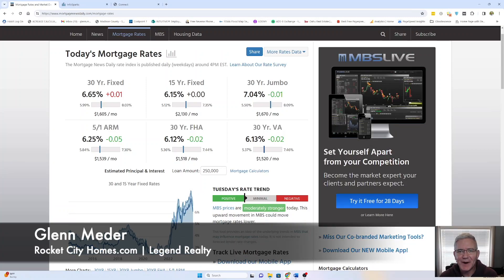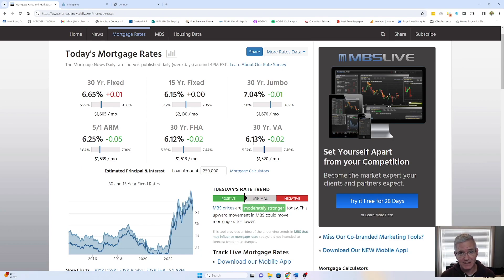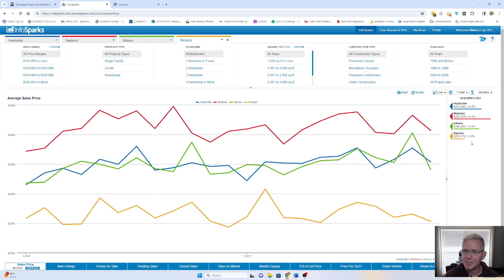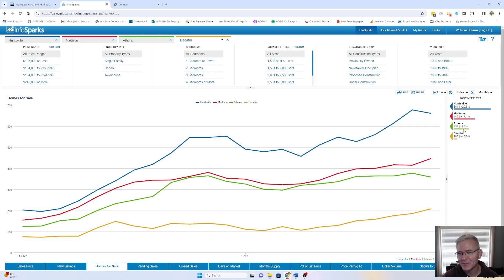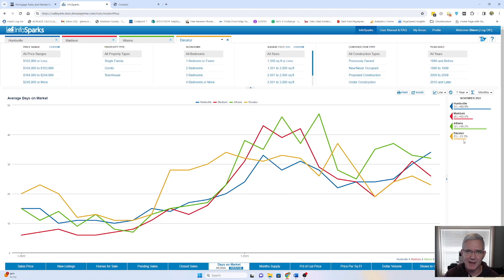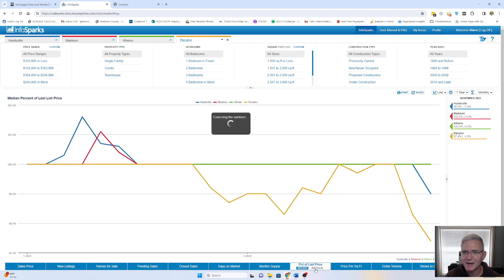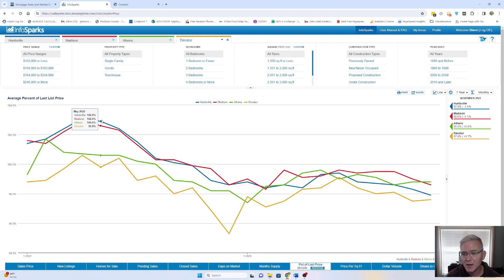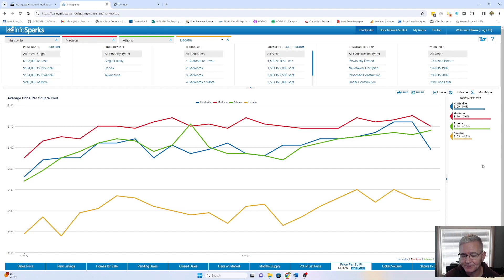Huntsville Alabama Real Estate Trends: December 2023 Market Report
HUNTSVILLE AL REAL ESTATE | December 2023 Market Report | Rocket City Housing Data
Rocket City Real Estate Update! 🚀🏡 November 2023 market details are in! 📈✨ Explore the latest housing data for Huntsville, AL. Whether you're buying, selling, or just curious, these insights are your guide to Rocket City's dynamic real estate landscape. 🌐🏠

At Rocket City Homes, we are a full-time husband-wife REALTOR® team in Huntsville, Alabama with Legend Realty. We’re a proud Army (retired) family and self-professed HGTV nerds. We have 3 great kids - 2 daughters (1 married & 1 high school student) and 1 son (college student) - plus an adorable little granddaughter, and 2 rescue dogs (German Shepherd & Yorkie), so it’s quite busy around our house! 😆

We are so grateful for all of you who watch our videos.

- Glenn and Jodi Meder
The Rocket City Homes team
Real Estate doesn't have to be Rocket Science! 🚀